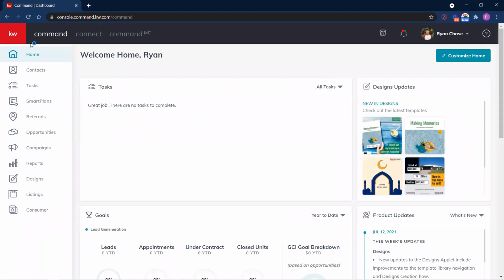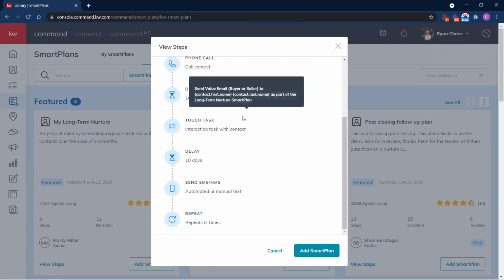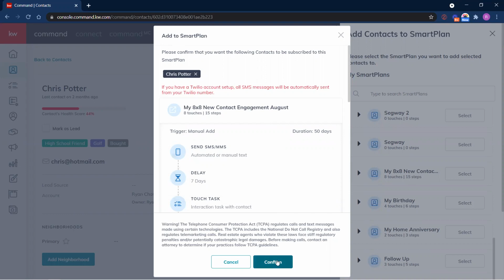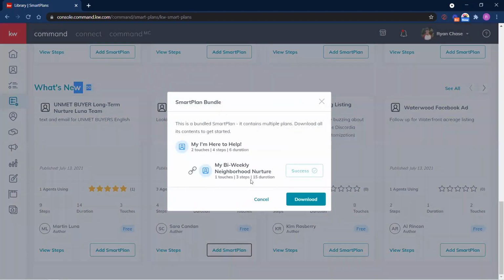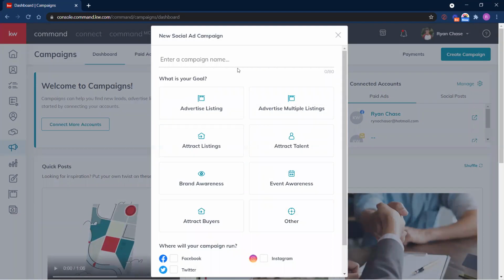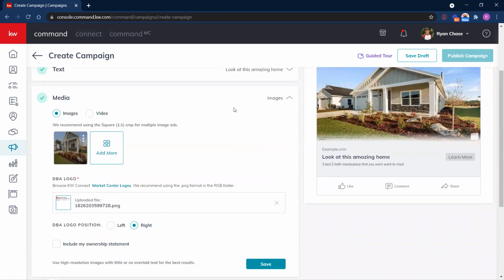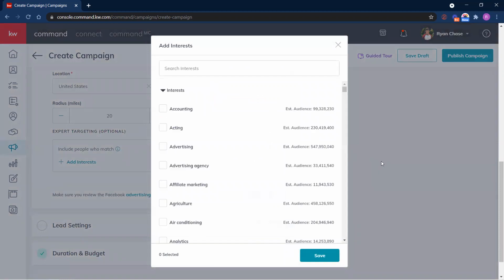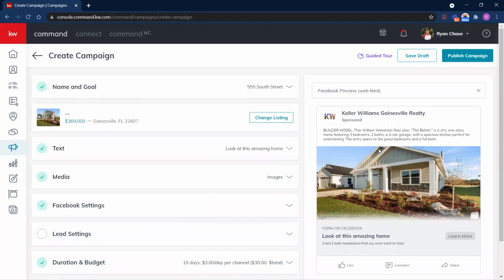Mastering the KW Marketing Tools